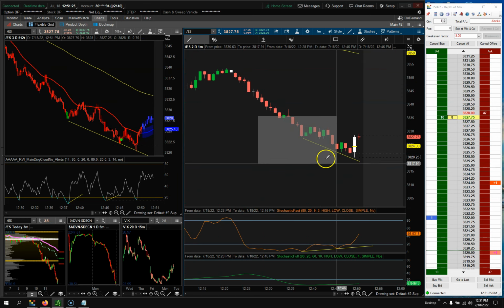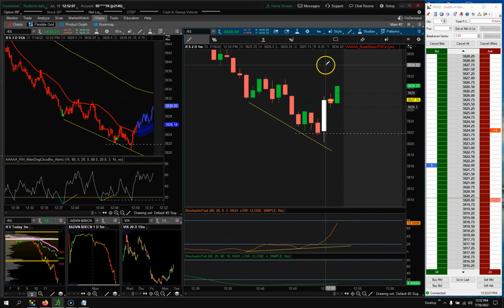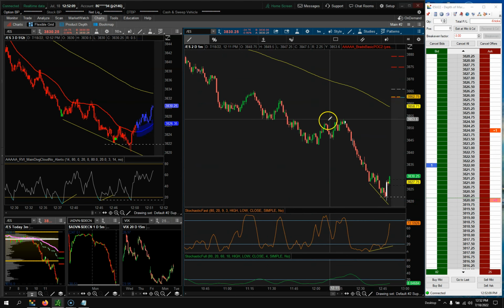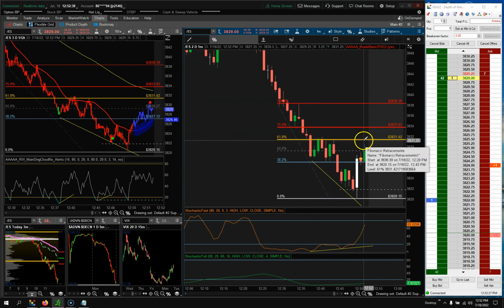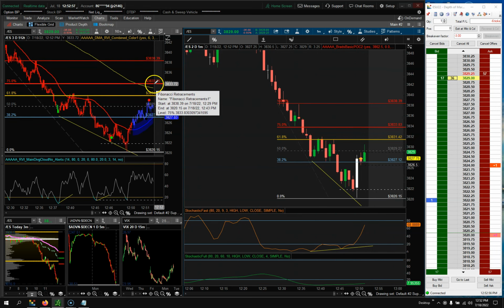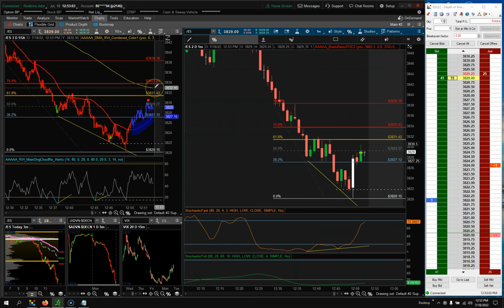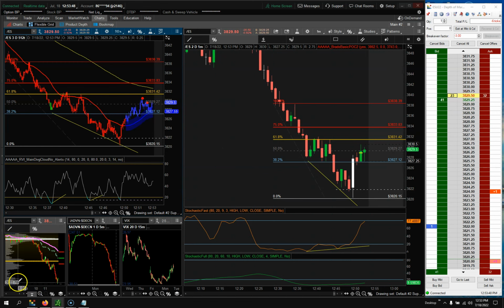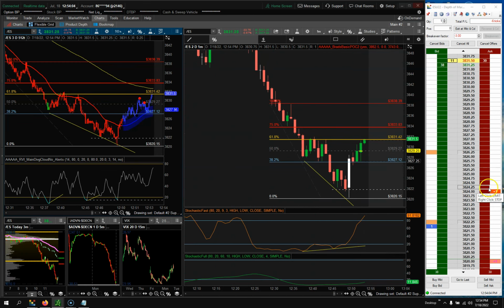Live S&P Emini Futures Trade Using Fibonacci Levels To Day Trade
In This Video, I go over a live trade in the S&P Emini futures using the fibonacci levels for day trading.

My Personal Day Trading Educational Video Courses I Offer:
⚡  S&P Emini Futures Weekly Futures Weekly Trade Zones (Supply & Demand)
$99   - S&P Emini Trade Zones + How To Draw Trade Zone Video Course
$299 - S&P Emini Trade Zones + Top 5 Trading Strategies Video Course Bundle